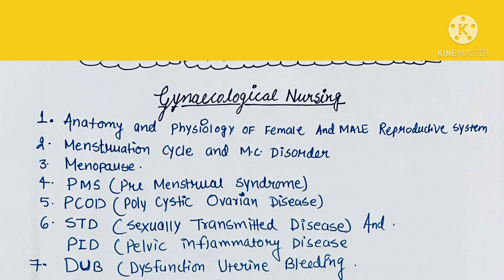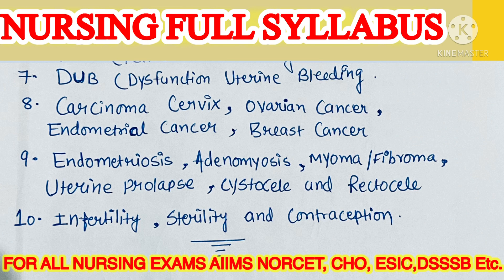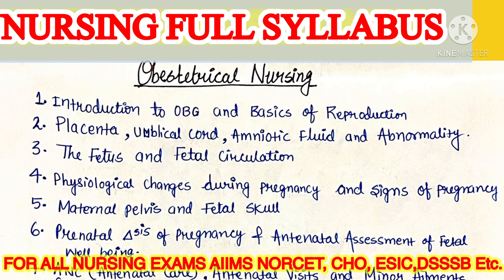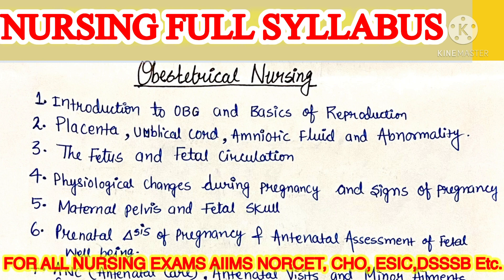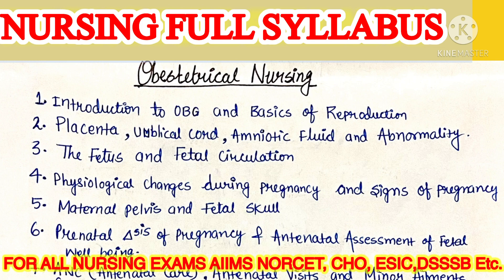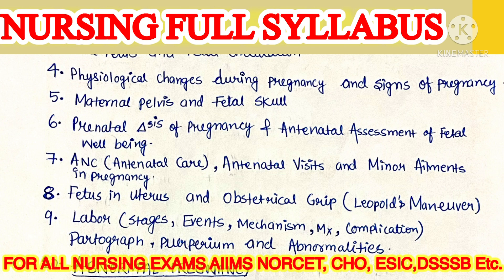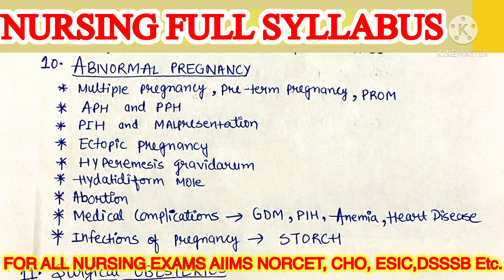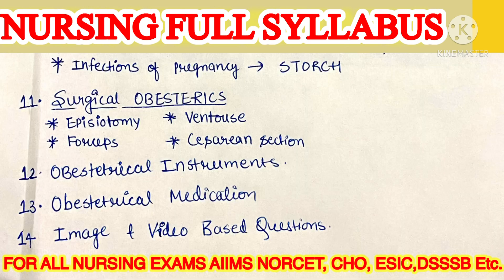Nursing Officer’s Full Syllabus For All Nursing Competitive Exams “At One Place” PART-1 (OBG)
Nursing Full Syllabus For All Nursing Competitive Exams Like AIIMS NORCET, CHO, ESIC, DSSSB, PGI, GMCH Etc. At One Place. This video is Part-1 Obstetrical and gynaecological Nursing Full Syllabus. All the best for your competitive Exams.